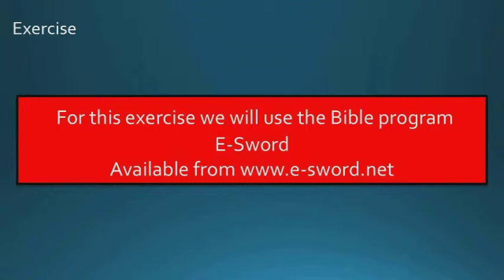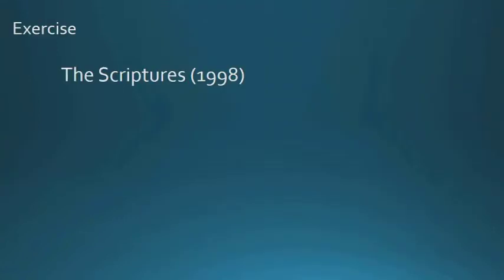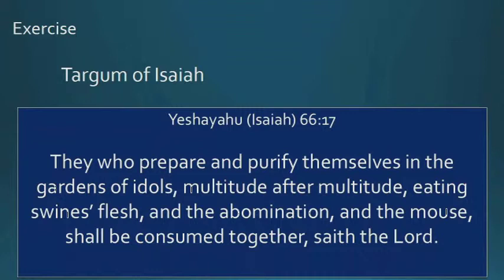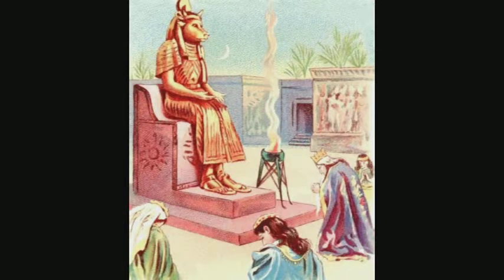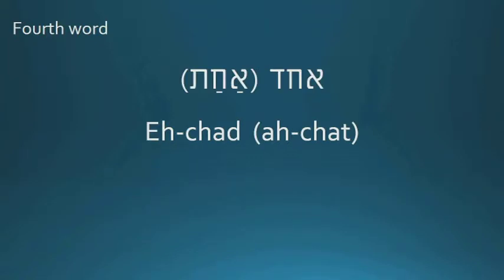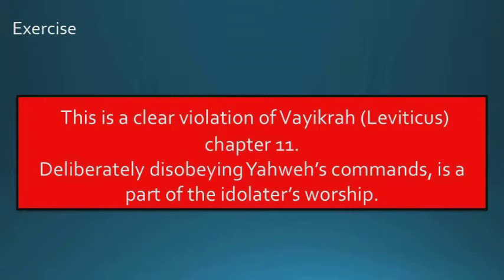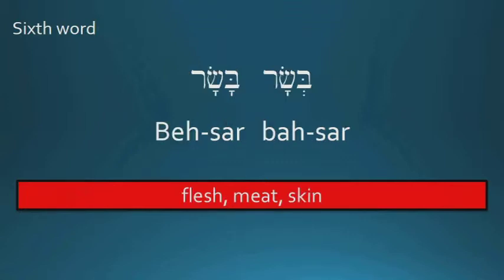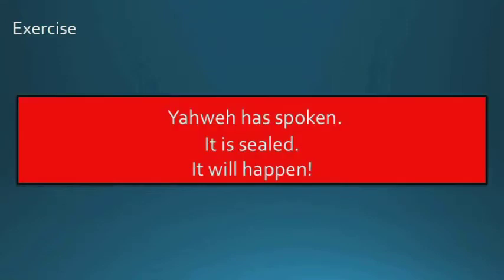Understand Words and Phrases exercise part 1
This is part 1 of the Exercise for the message Understanding Scripture Words and Phrases.